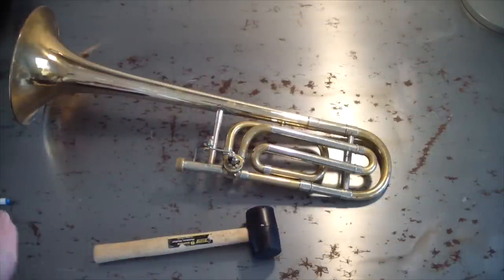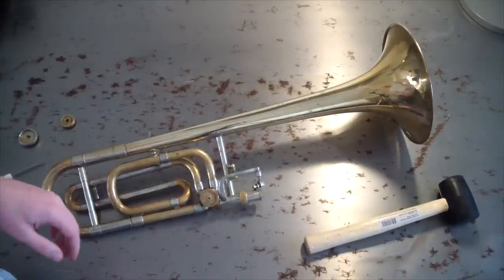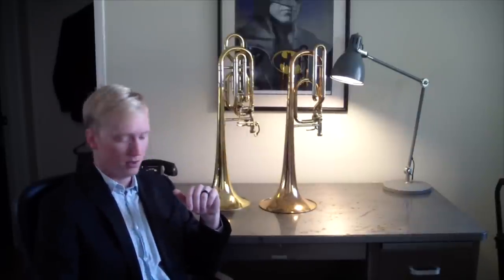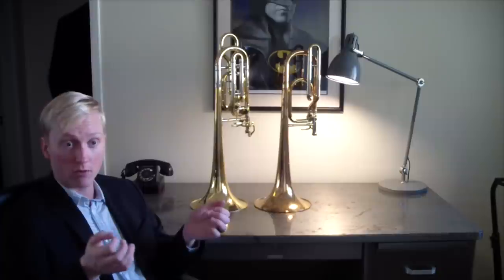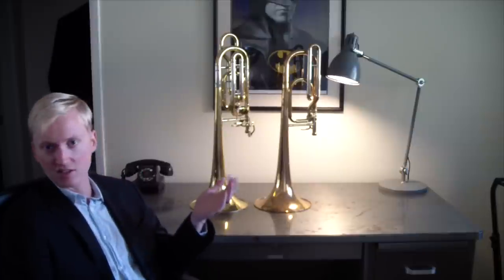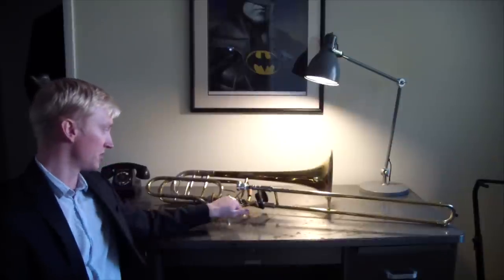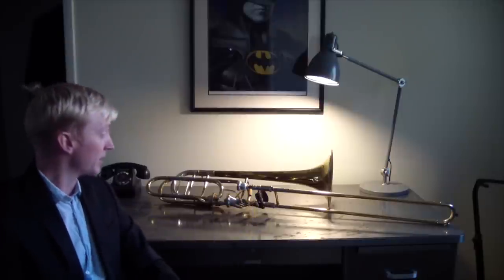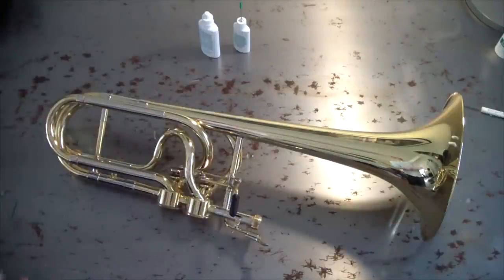All About Valves!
Well, not all about them. But quite a bit. Pay close attention to my cowlick!

3:02 Rotors: History
4:22 Rotors: How they work
12:00 Rotors: Pros and Conns
18:45 Rotors: Valve Wraps
24:59 Rotors: My Opinions
29:17 Rotors: Demonstration

30:04 Thayers: History
32:22 Thayers: How they work
37:10 Thayers: Pros and Cons
45:26 Derp editing
45:32 Thayers: Opinions
48:35 Thayers: Demonstration

49:21 Hagmanns: History
50:18 Hagmanns: How they work
57:21 Hagmanns: Pros and Cons
1:02:10 Hagmanns: Opinions
1:04:34 Hagmanns: Demonstration

1:05:17 Conclusion